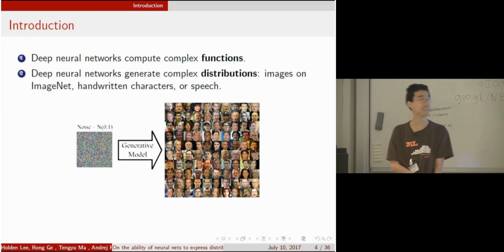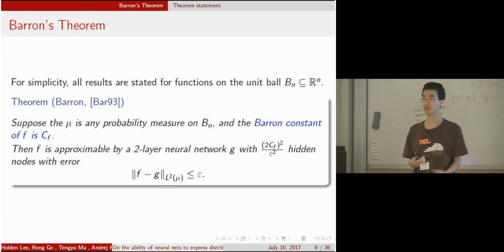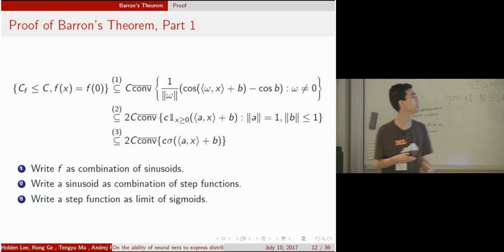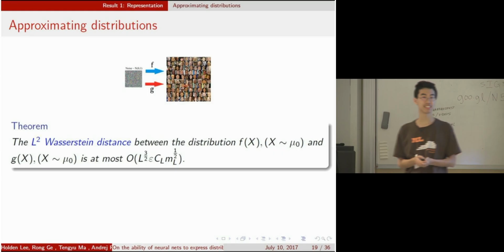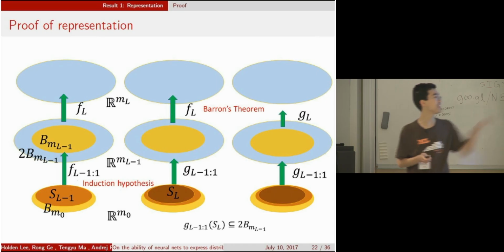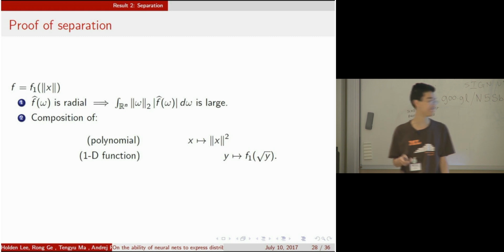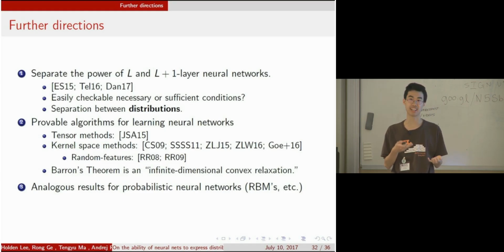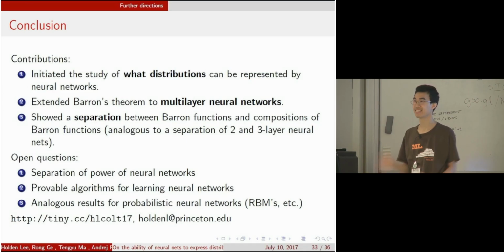COLT Monday 10th 9 00 9 20 Holden Lee default